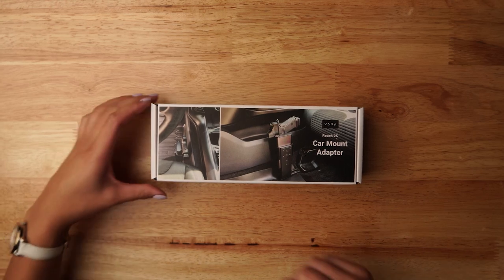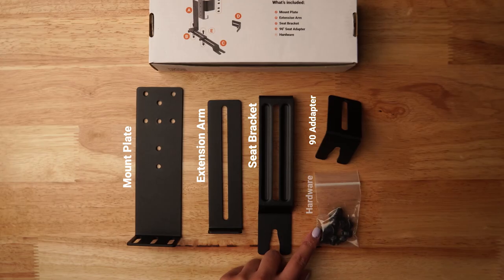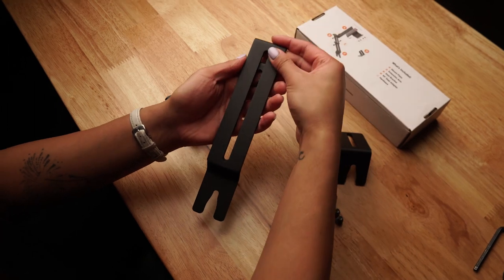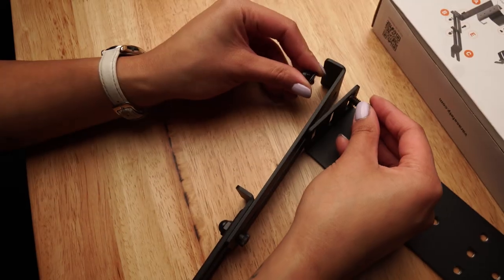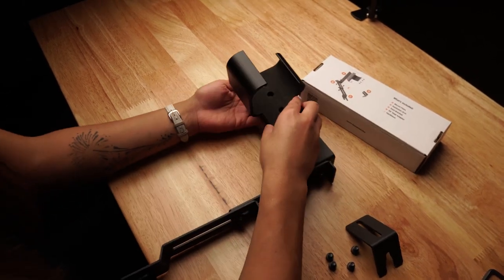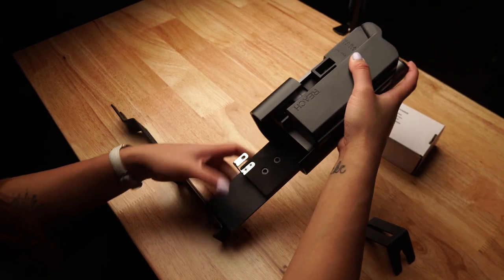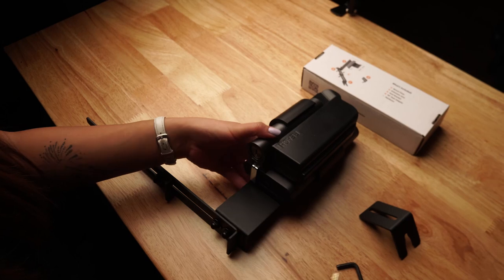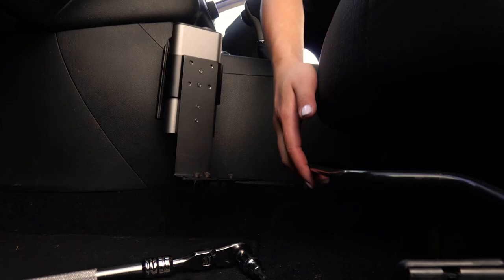Vara - Car Mount Installation Video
Step by step guide on how to set up and install the Car Mount Adapter by Vara Safety.